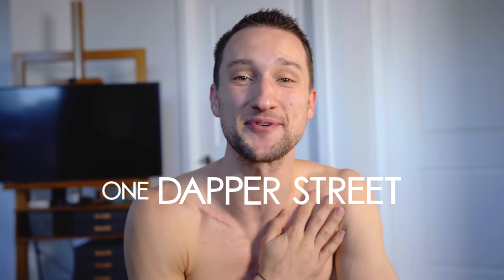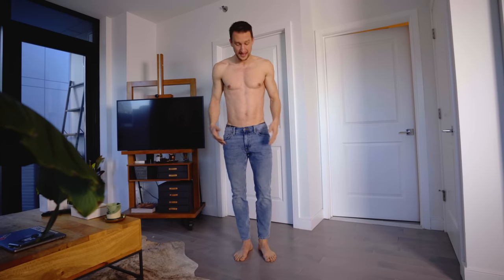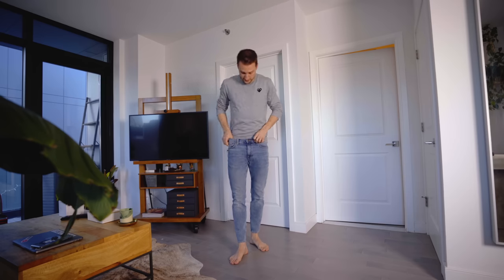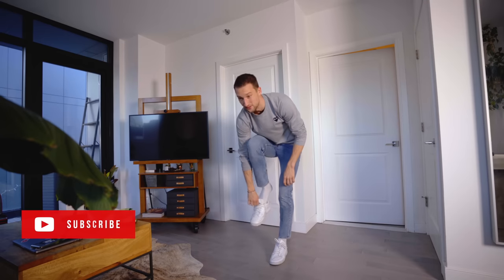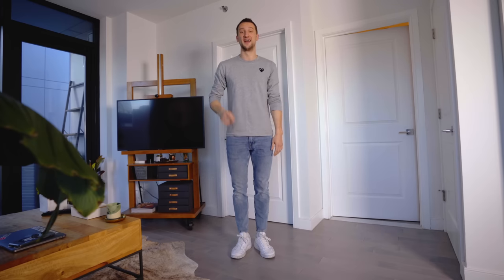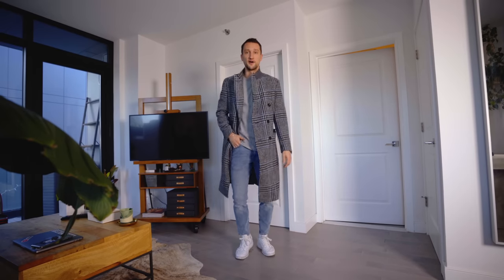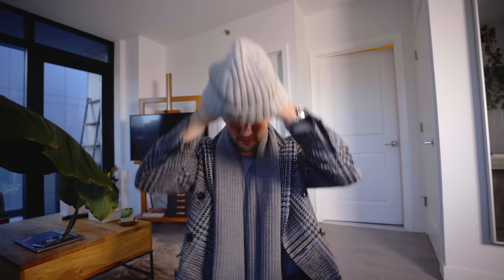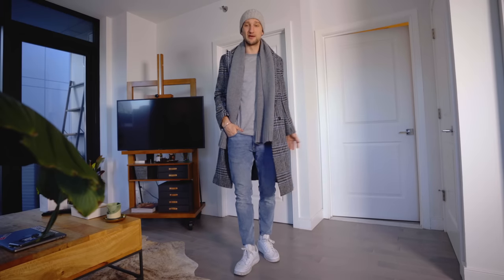What to Wear When you go Shopping | Getting Dressed #32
My outfit of the day, a casual shopping look that I like to wear when visiting different stores and trying on multiple clothes.

If you're a fan of my traditional Getting Dressed series then make sure to check out the playlist

Ep. #23 | Wearing Black and Navy Chelsea Boots with Denim Jeans